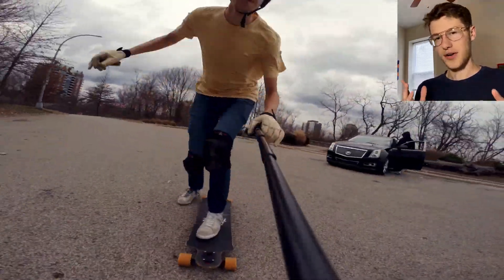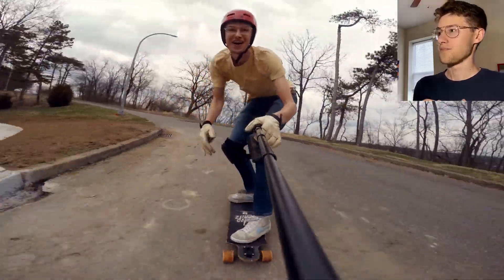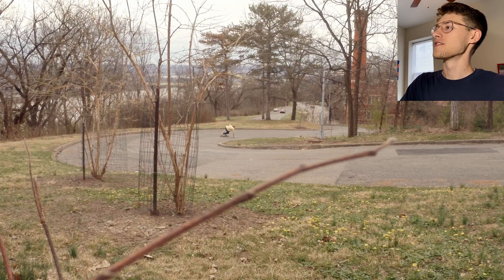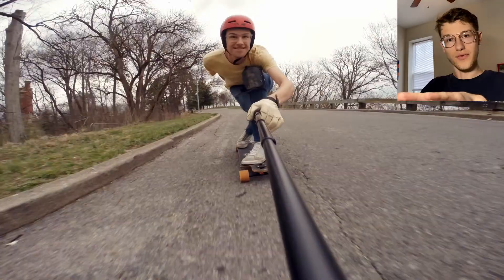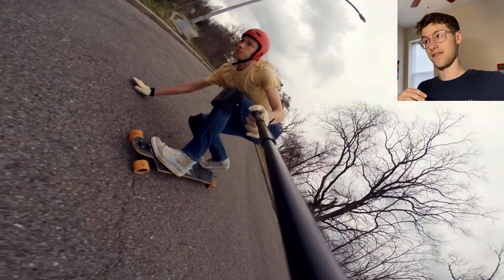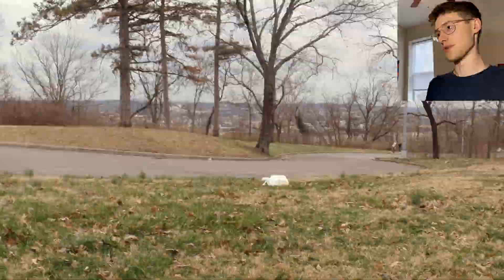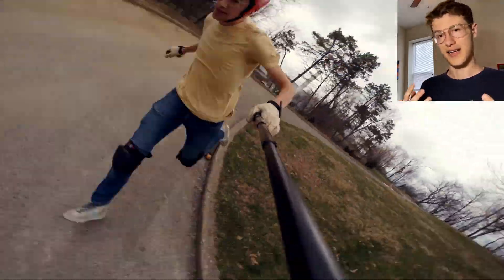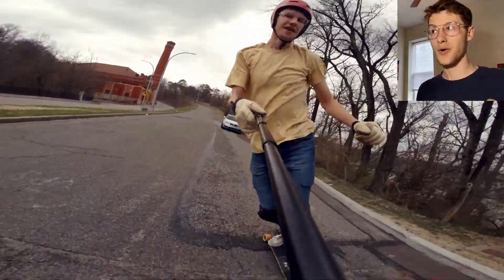What Riding a DROP-THRU Taught Me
Album "Afterimages" released January 21, 2022